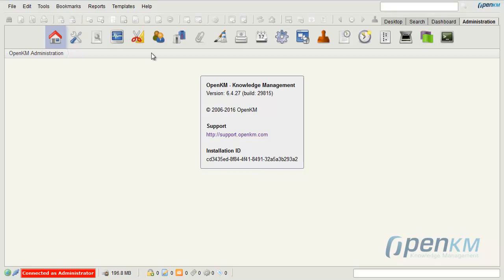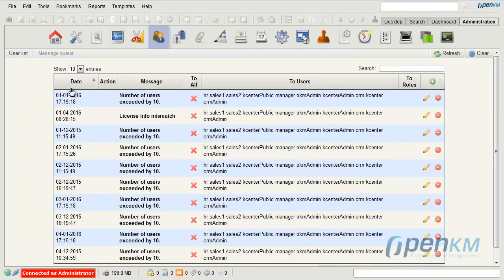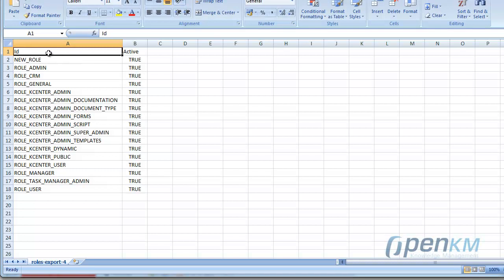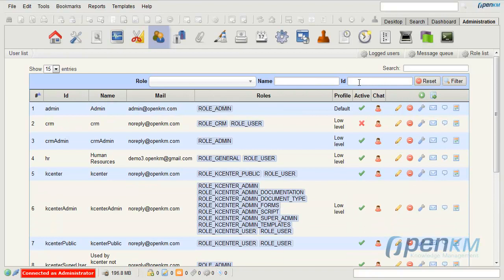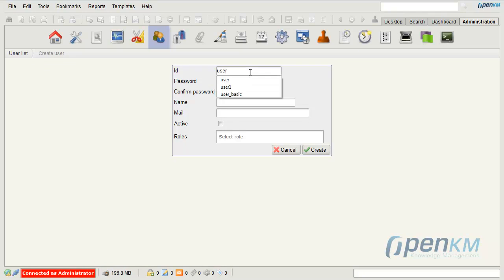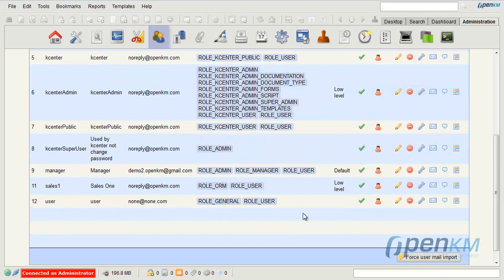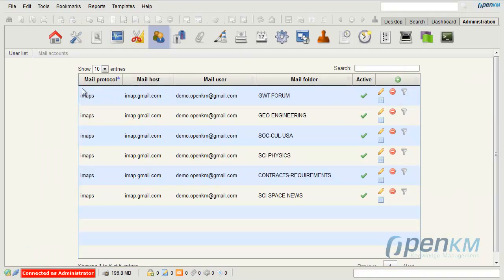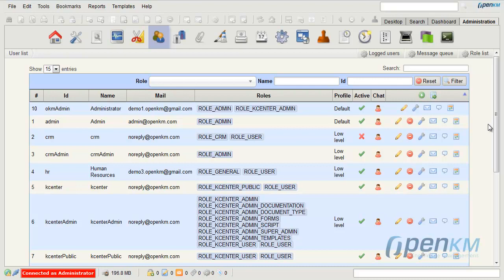OpenKM - User management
From Authentication button we can create users and manage their privileges in the E.D.R.M.S